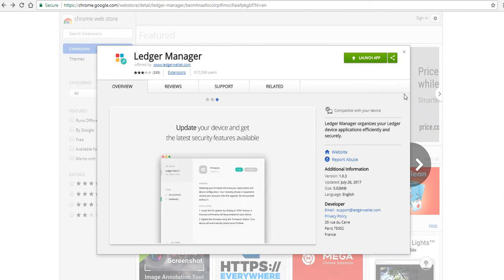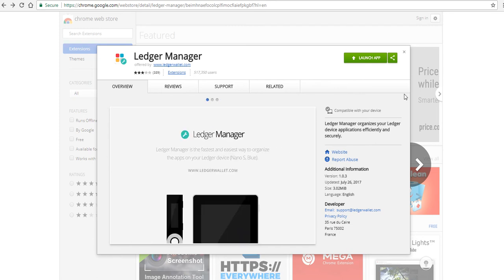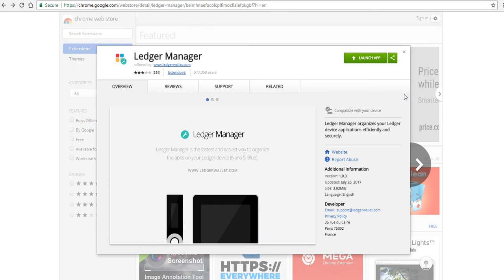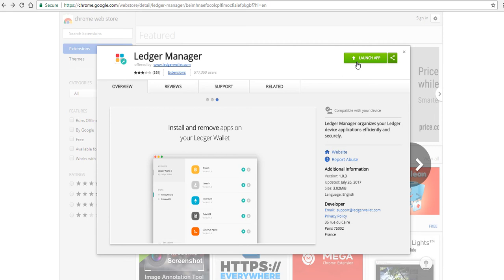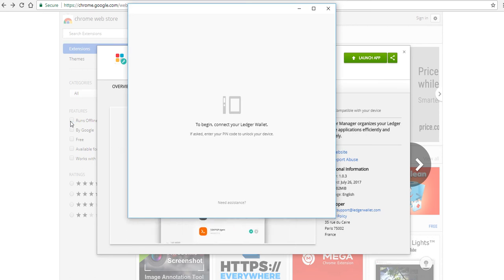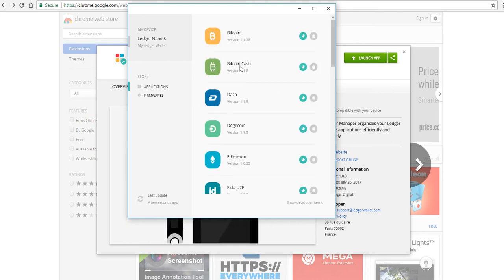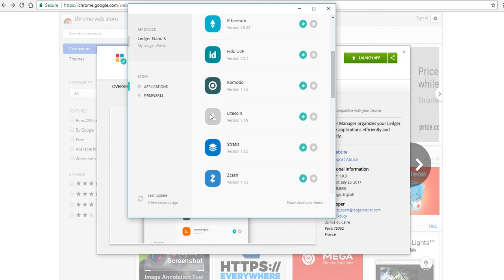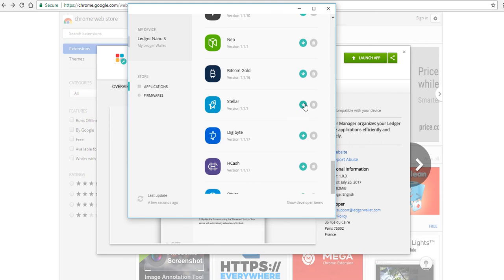Stellar Lumens (XLM) - Installing Stellar Software on Ledger Nano S Hardware Wallet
Video Summary:
In this video I show you how to install the Stellar Lumens software onto your Ledger Nano S. Why does this matter? It matters because without installing the software, you will not be able to keep Stellar Lumens on your hardware wallet.

Below is the link to a tutorial on how to move XLM tokens to your Ledger Nano S: